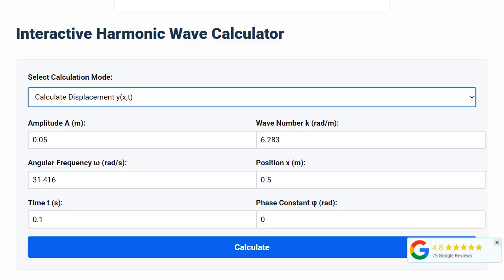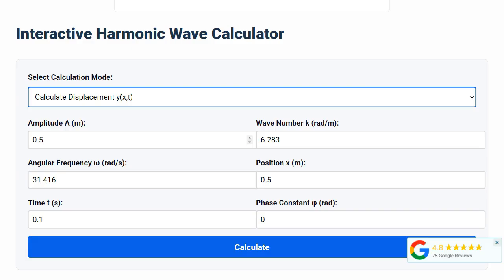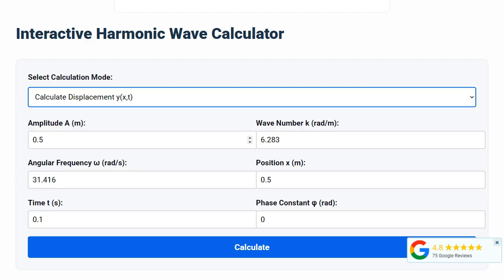Harmonic Wave Equation Interactive Calculator - Instructions Video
Learn how to use the Harmonic Wave Equation Interactive Calculator to analyze sinusoidal wave propagation in mechanical systems, electromagnetic fields, and acoustics. This powerful tool calculates wave displacement using the fundamental harmonic wave equation y(x,t) = A × sin(kx - ωt + φ), where A is amplitude, k is the wave number, ω is angular frequency, and φ is the phase constant. Enter your wave parameters including amplitude, wavelength, frequency, position, and time to instantly determine the displacement at any point along the wave. Perfect for physics students studying wave mechanics, engineers designing acoustic systems, or anyone working with periodic wave phenomena. The calculator also provides derived quantities like wave velocity and period. Example: For a sound wave with 0.5m amplitude, 2m wavelength, and 50Hz frequency, calculate the displacement at position 1.5m after 0.02 seconds. and explore thousands of other free engineering calculators at firgelliauto.com